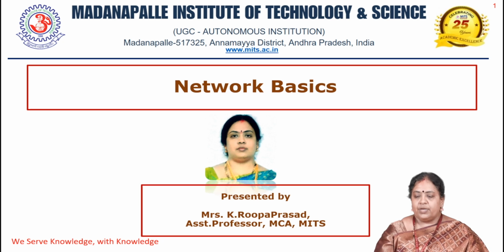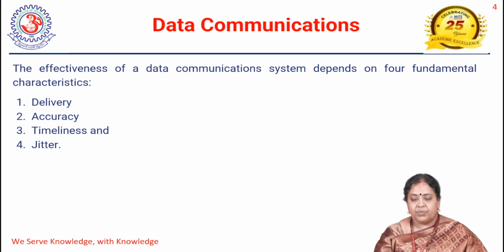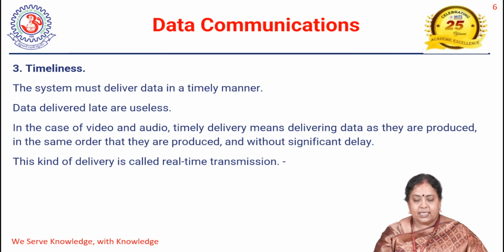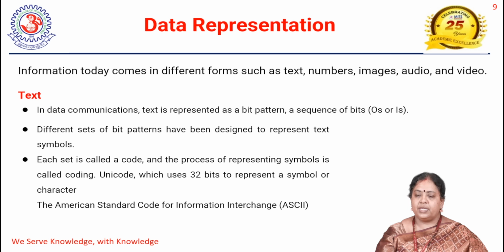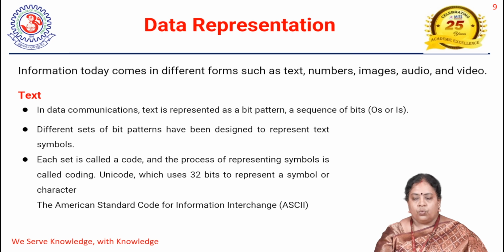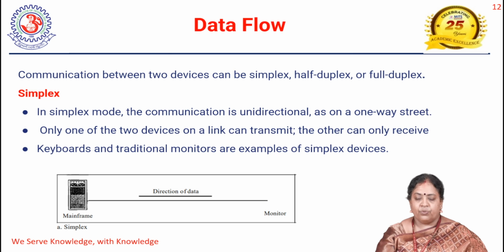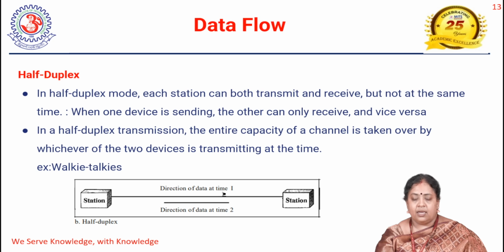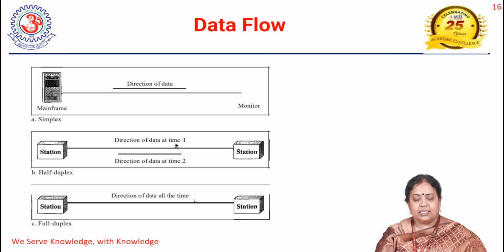Network Basics, Mrs K RoopaPrasad, Asst Prof, Detp MCA, MITS